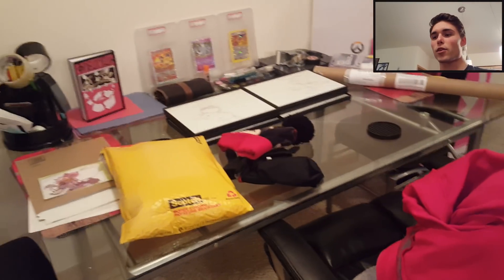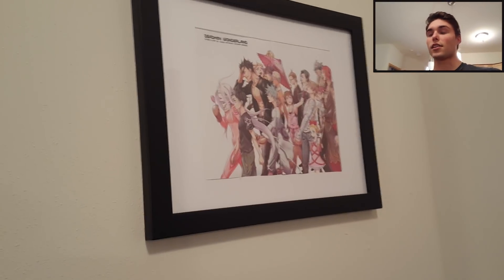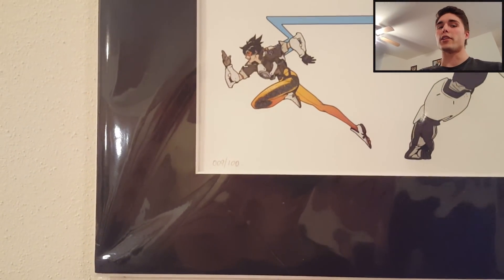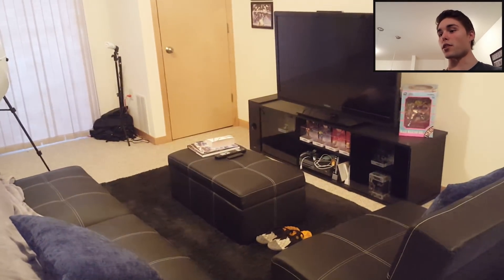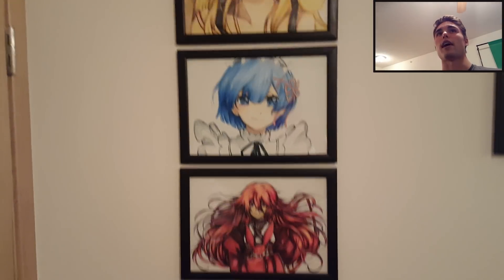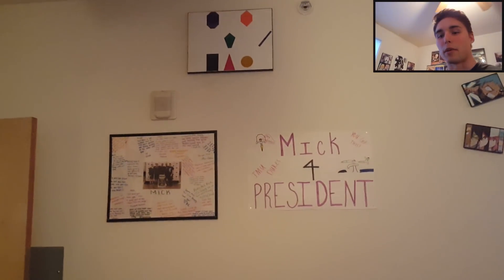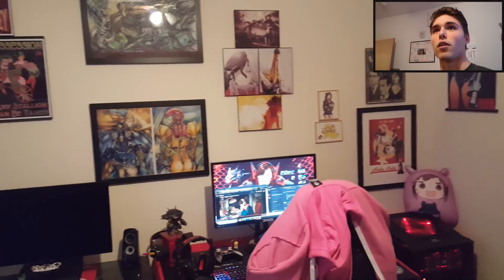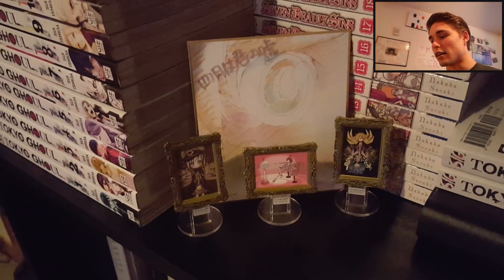Overwatch Setup and Apartment Tour | LowKeyNerd (my gaming house)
This is the long awaited Overwatch gaming setup tour! Instead of just showing you my gaming setup/rig, I decided to show my entire apartment (at least the gaming/weeb bits:D). I've accumulated a lot of collectables and artwork over the years as well as expanded on my pokemon/yugioh card collections. Do you collect anything cool?

Make sure to go support Telemaniakk and her awesome artwork and drawings